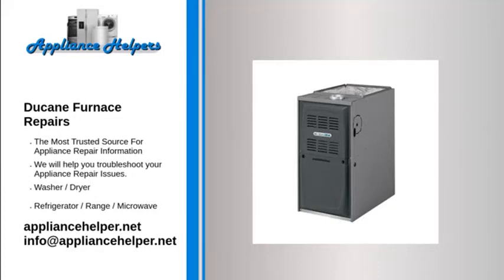Ducane Furnace Repair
If you're looking for help fixing your Ducane Furnace, look no further! Our comprehensive Ducane Furnace repair guide will explain common issues, provide tips, and maybe show you how to repair your appliance.